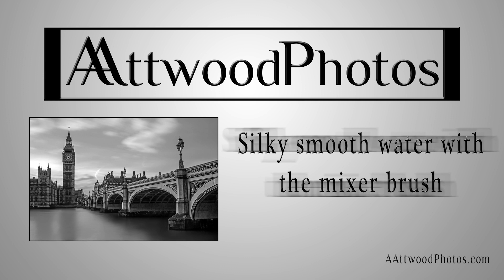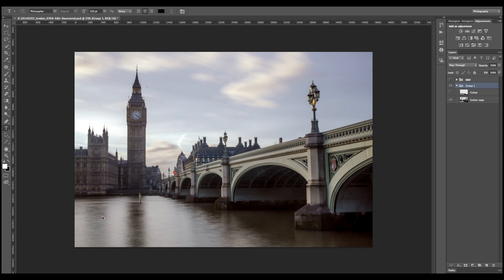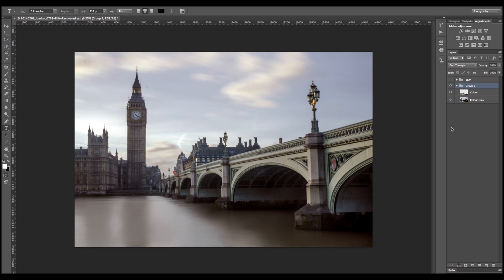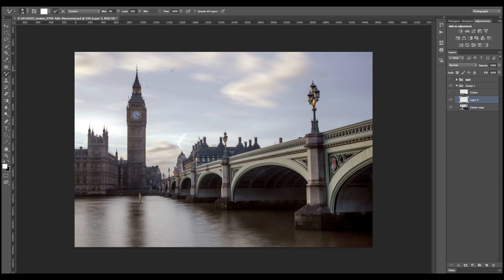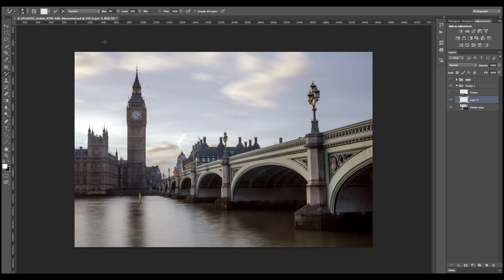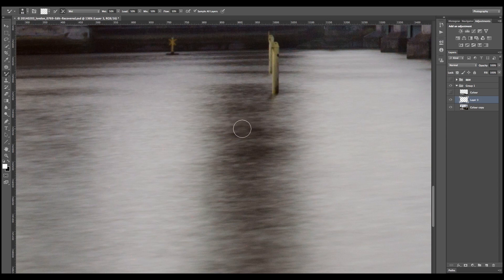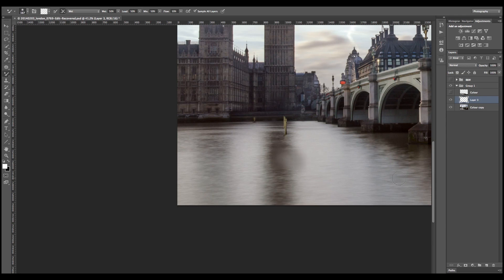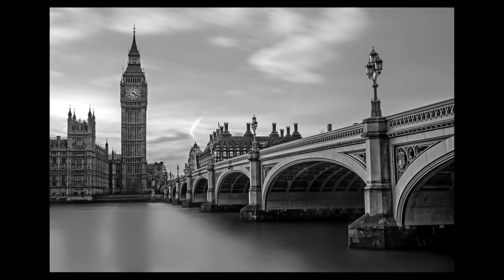Tutorial Silky Smooth Water With The Mixer Brush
This is a demo on how i got the smooth water in photoshop.

AAttwoodPhotos.com